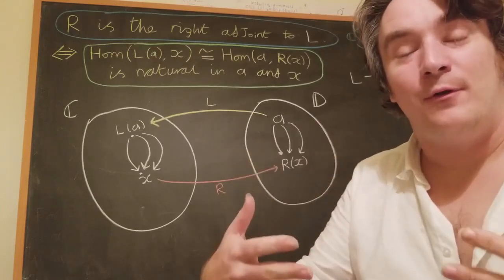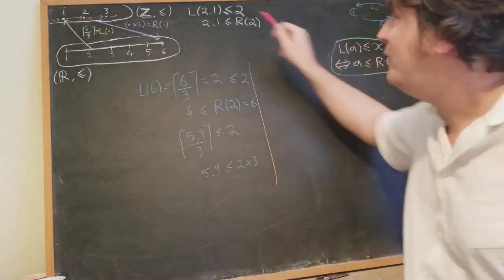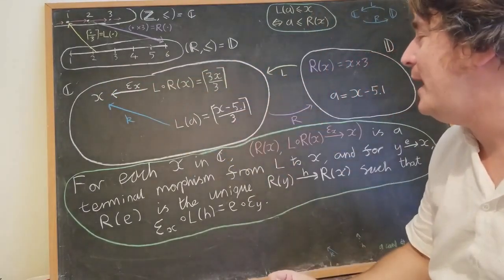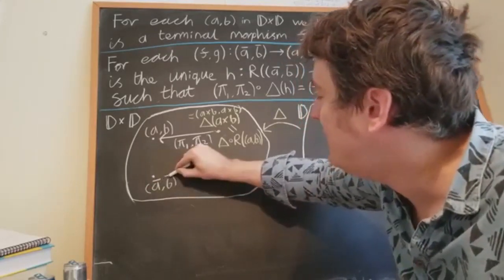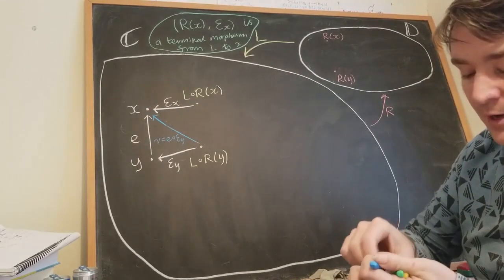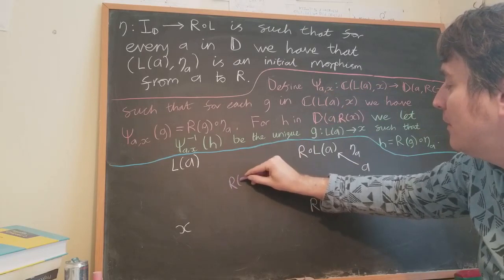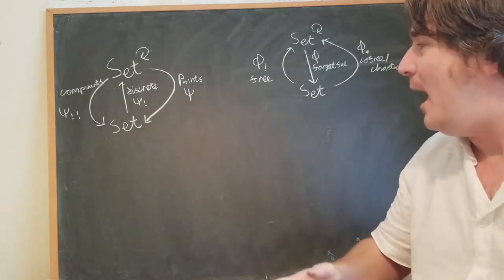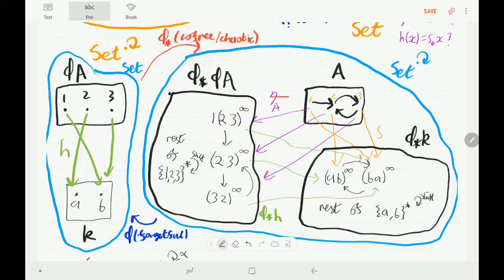Category Theory For Beginners: Adjoint Functors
We start with the homset based definition of an adjunction. We introduce adjoint functors using preordered sets and Galois connections, and hence give examples of adjunctions between monotonic functions. We give an alternative description of adjunctions via universal morphisms, and describe how this works. We describe lots of theory behind adjoint functors, and how they relate to natural transformations like the unit and co-unit. We also give many examples of adjoint functors. In particular we discuss the co-product functor, the diagonal functor, the product functor, the exponential functor, free categories, and adjoint functors related to discrete functors (which relate to connectivity), as well as free/cofree (chaotic) functors for dynamical systems. The later is related to this online question:

A great guide to the later topics is the second addition of Lawvere's Conceptual Mathematics (although just the first addition seems easily accessible online):

A slight correction for time 2:33:56 is that, the exponential functor is just the right adjoint of the functor which does the product of things by a fixed object, whereas the picture gives the impression that the exponential functor is the right adjoint of the functor that does the product when both input objects are variable.

In the description of my video Category Theory For Beginners: Yoneda Lemma I started to give links to other unlisted youtube videos I made, mostly following my working through Colin Mclarty's Elementary Categories, Elementary Toposes.

I ran out of space in the description, so I put links to the rest of the videos below